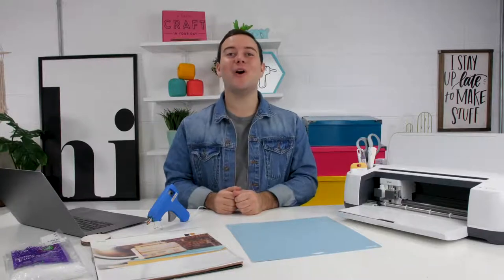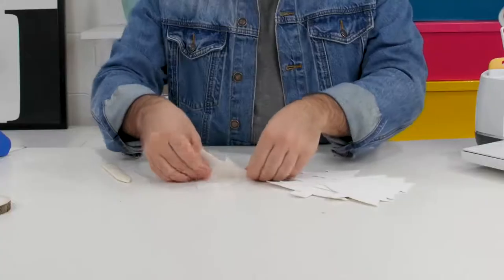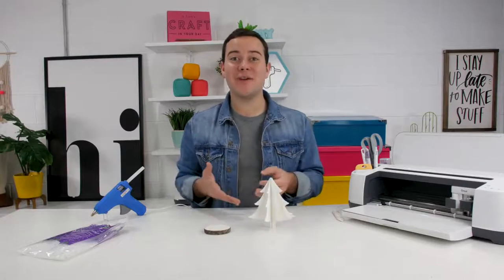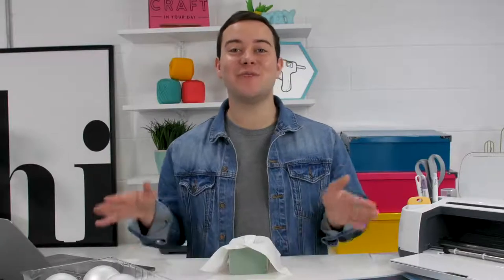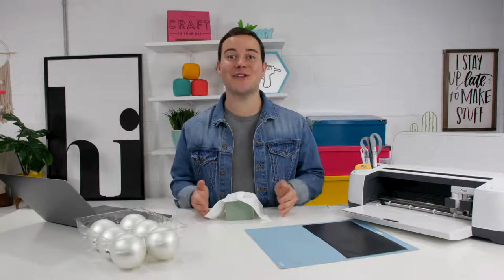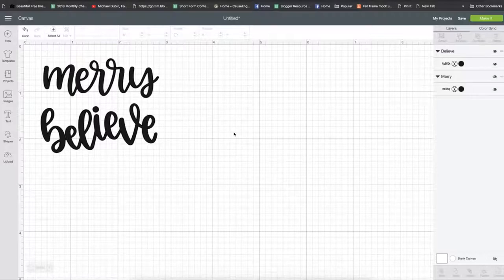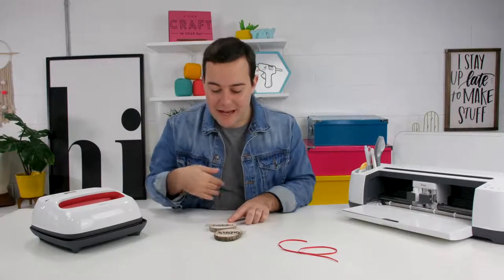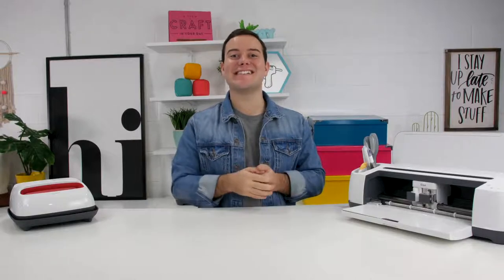XMAS DECOR: DIY EASY CRICUT CHRISTMAS PROJECTS